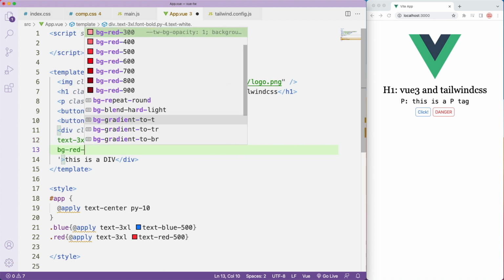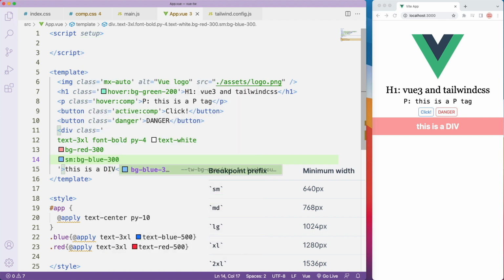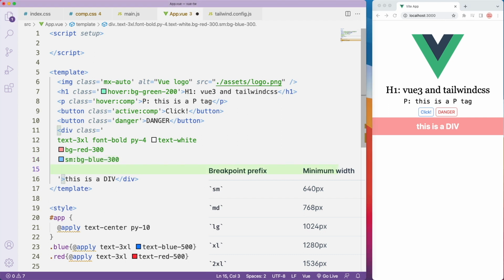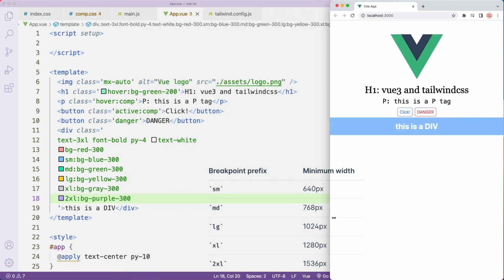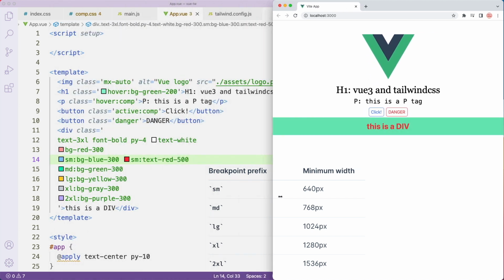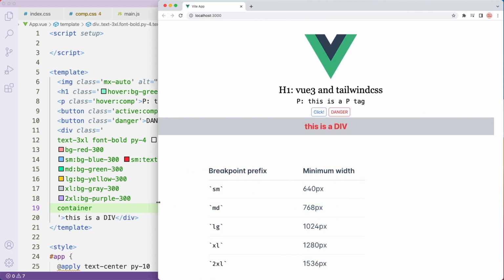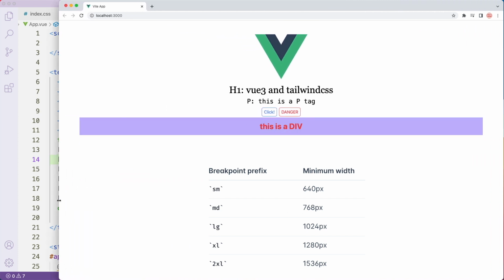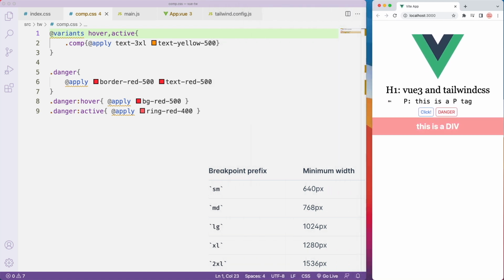Tailwindcss for Vue 3 (7/8): Responsive Design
Using tailwind responsive variants, we can add and remove classes based on the width of the browser window.